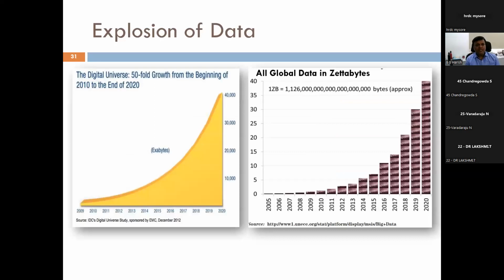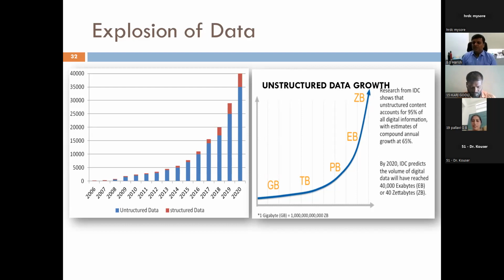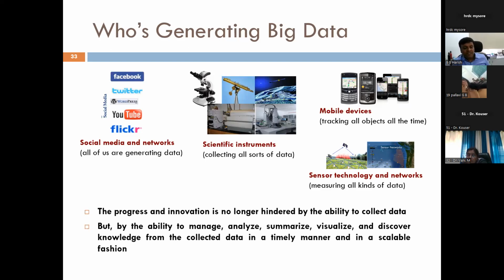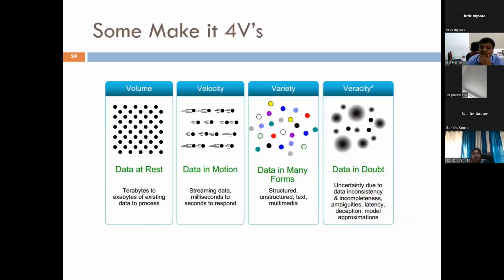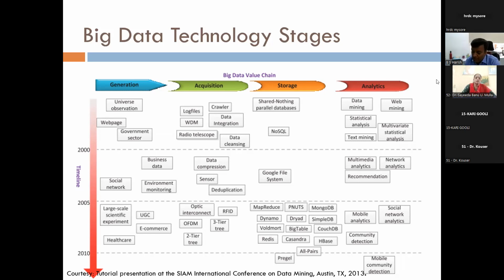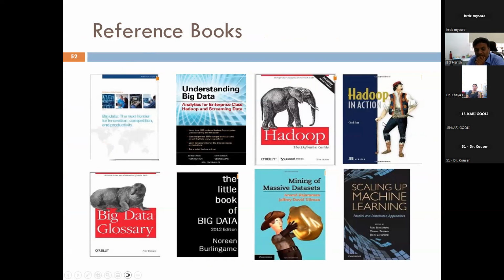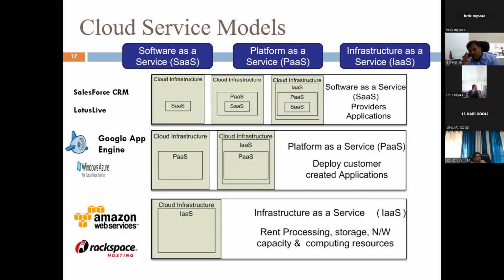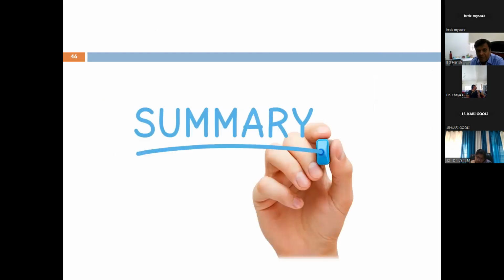Prof. B.S. Harish, Dept. of Information Science &Engineering, Jss Science&Technology University, Mys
Delivered lecture on "Cloud Computing and Big Data : Current Trends and Application - II" at UGC Sponsored 1-Week Short Term Course on Information Communication Technology (Online) on 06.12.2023